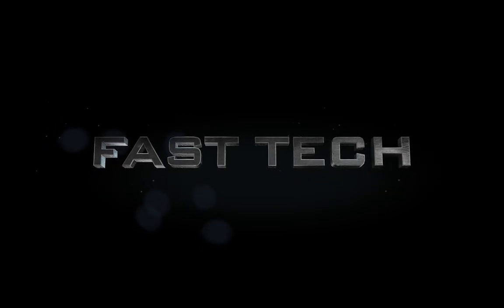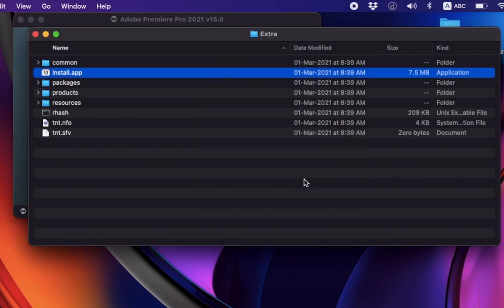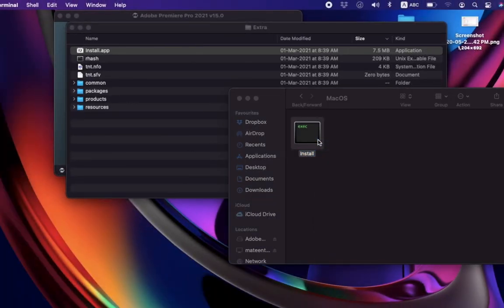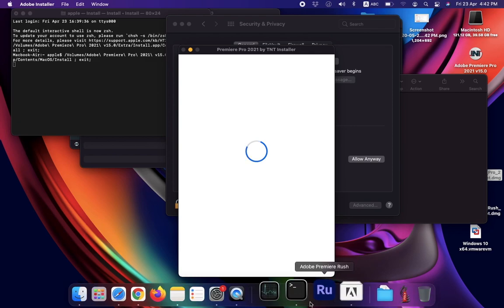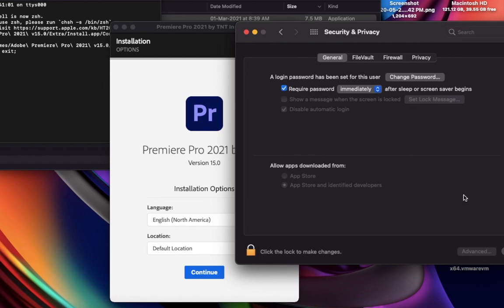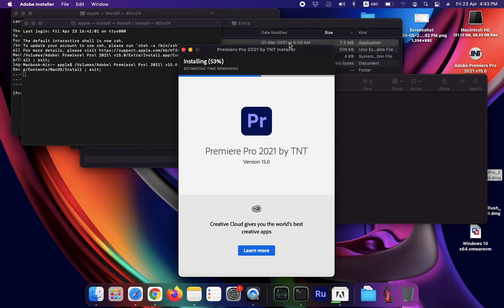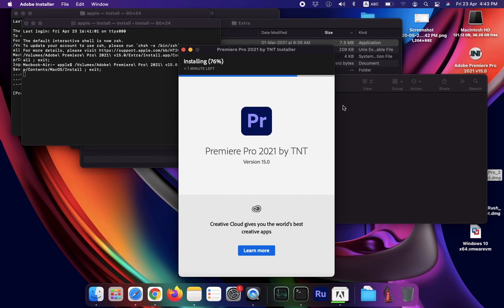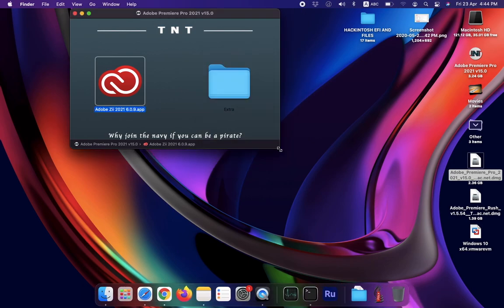The Installation cannot continue as the installer file may be damaged. How to Solve? ADOBE MAC OS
The Installation cannot continue as the installer file may be damaged. Download the installer file again. AdobePIM.dylib” can’t be opened because Apple cannot check it for malicious software.
This software needs to be updated. Contact the developer for more information.
Adobe premiere pro shows that The Installation cannot continue as the installer file may be damaged. Download the installer file again.
Adobe Photoshop installation showing error The Installation cannot continue as the installer file may be damaged. Download the installer file again.
Adobe After Effect Showing error: The Installation cannot continue as the installer file may be damaged. Download the installer file again.
Adobe illustrator saying The Installation cannot continue as the installer file may be damaged. Download the installer file again.
mac os big sur showing error with adobe installation dmg.
mac os big sur not installing adobe dmg and showing error The Installation cannot continue as the installer file may be damaged. Download the installer file again.
Adobe Lightroom showing installation problem "The Installation cannot continue as the installer file may be damaged. Download the installer file again."